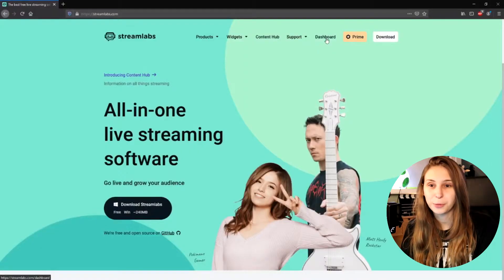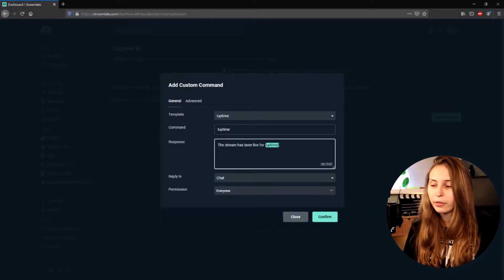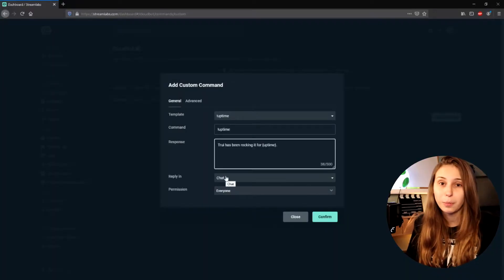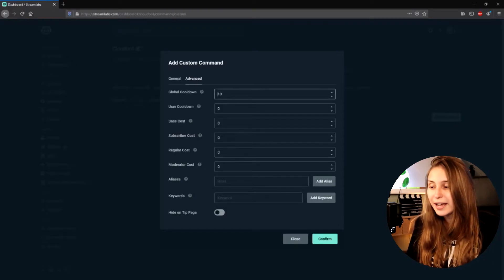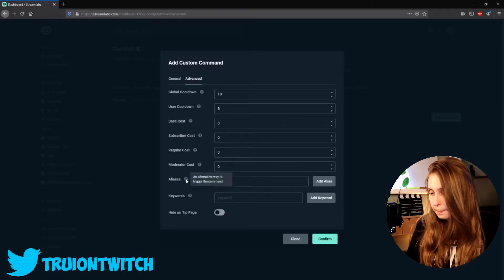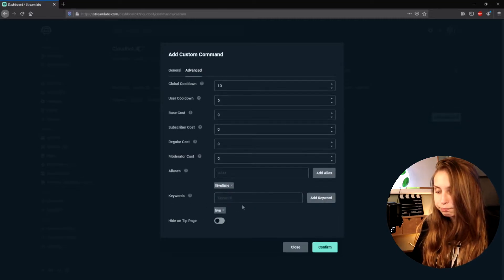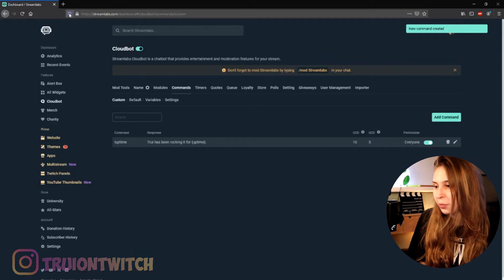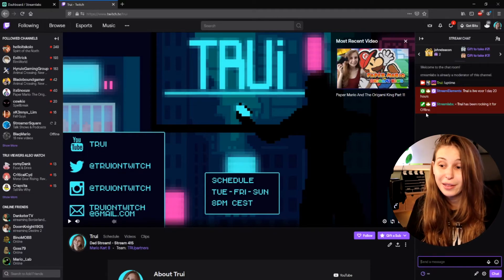Streamlabs Cloudbot Uptime Command Twitch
With this Streamlabs Cloudbot Uptime Command Twitch viewers can check your uptime with a !uptime command. You can even customize your uptime command for your Twitch channel!